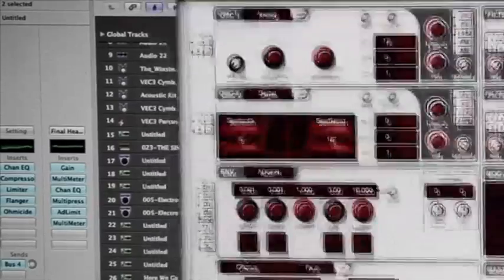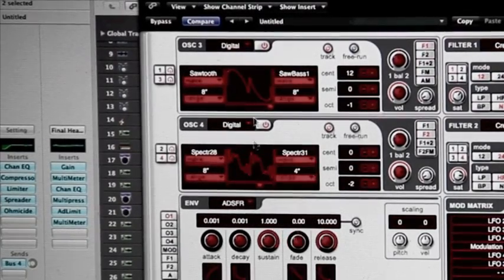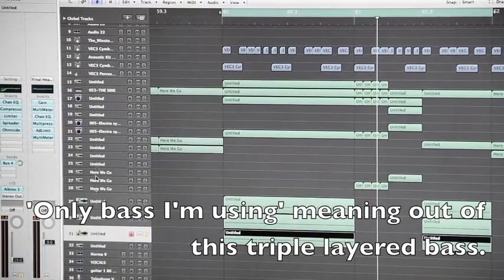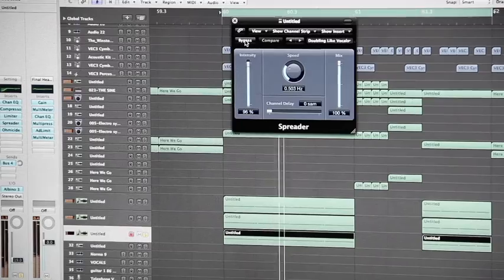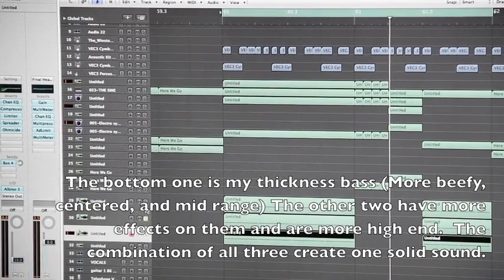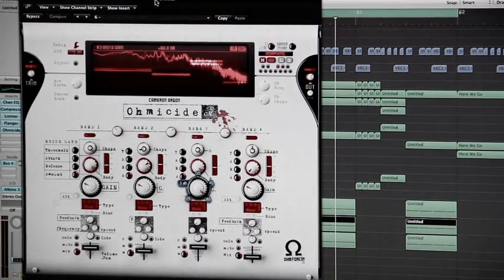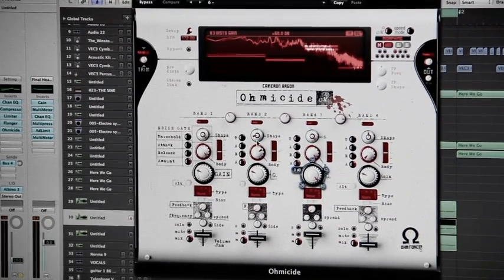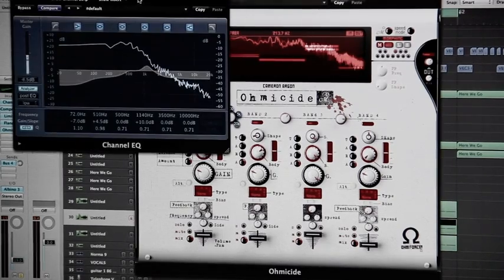Multi layered Basslines with Ohmicide January 20th, 2011